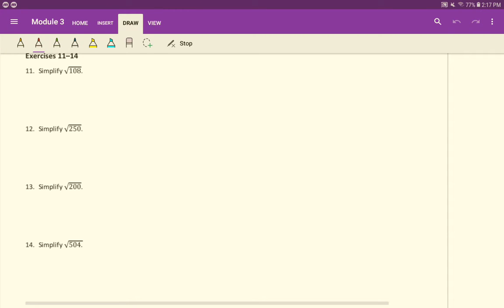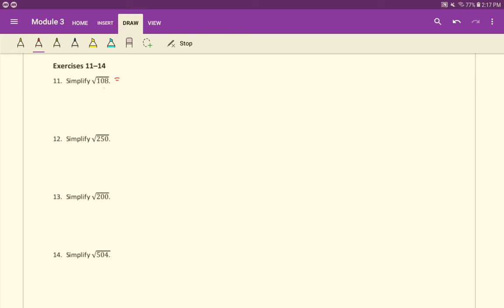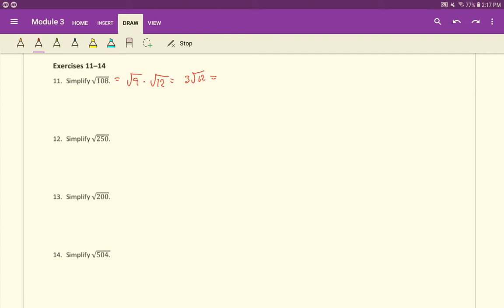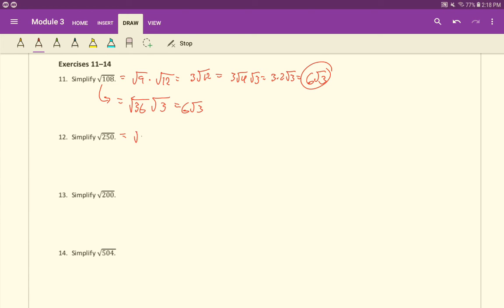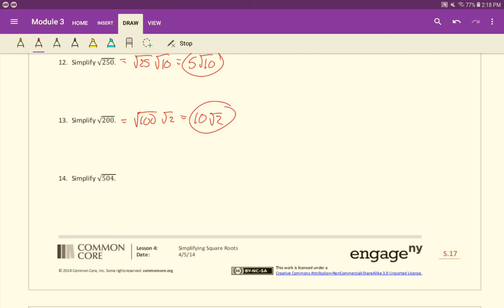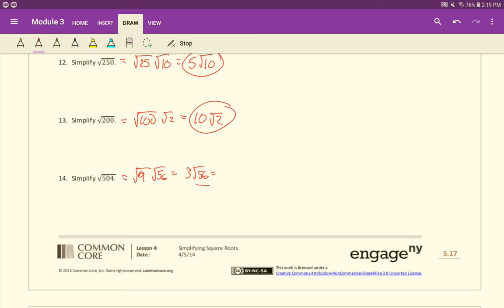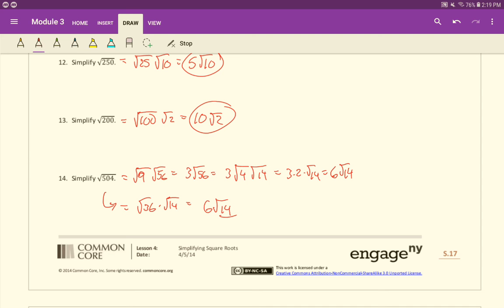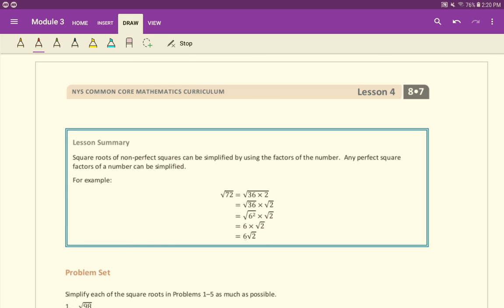Mod 3 L1.5 Exercises 11-14